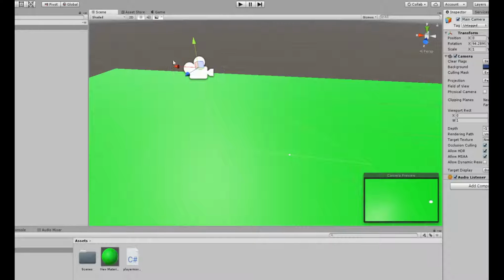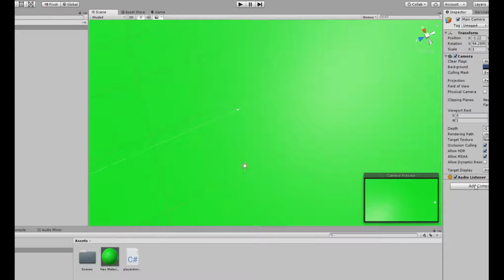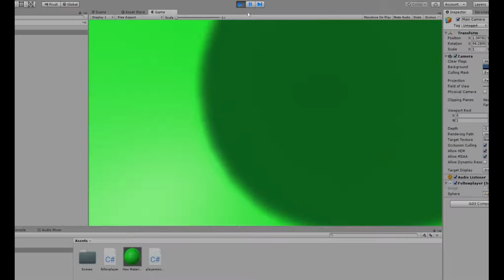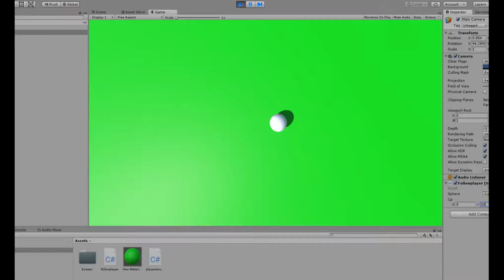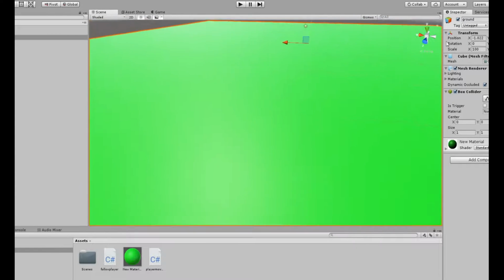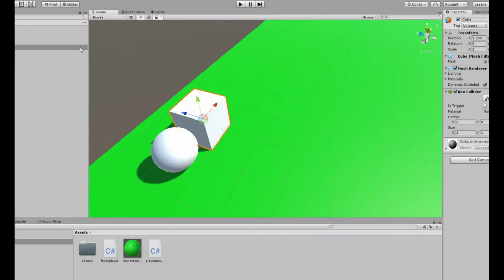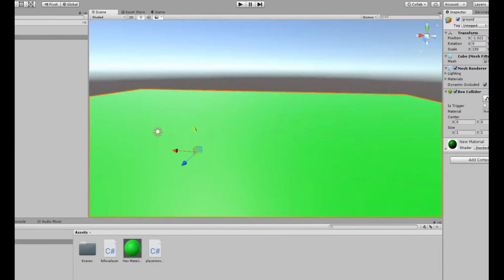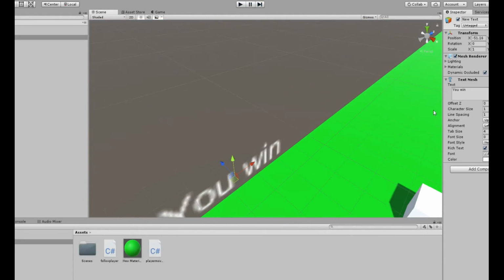Making a maze through c#: 2